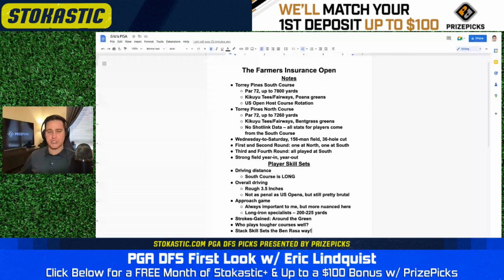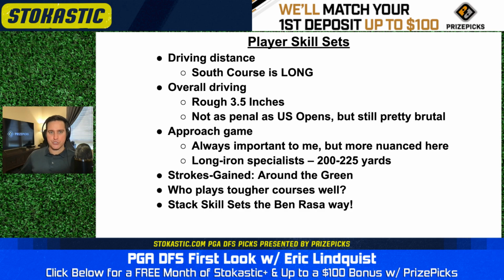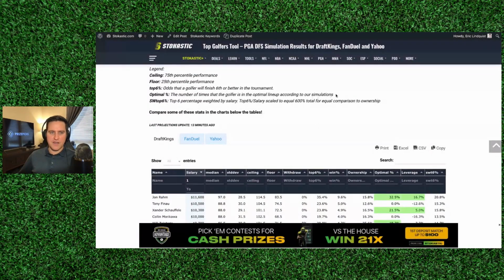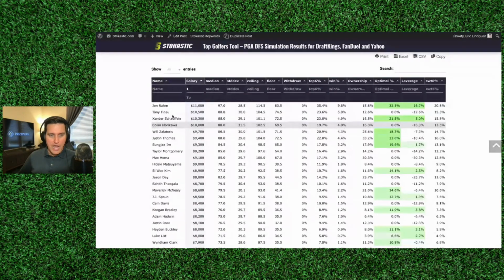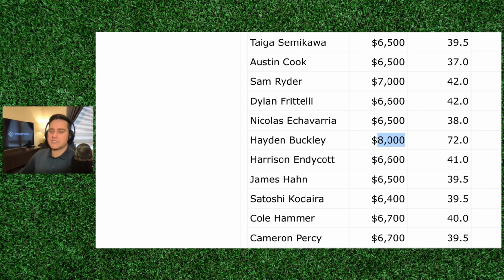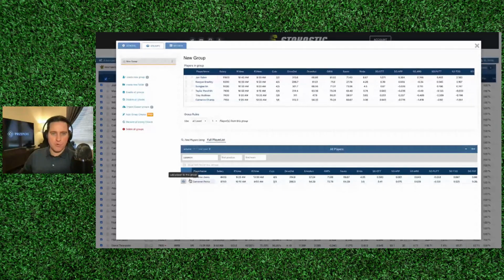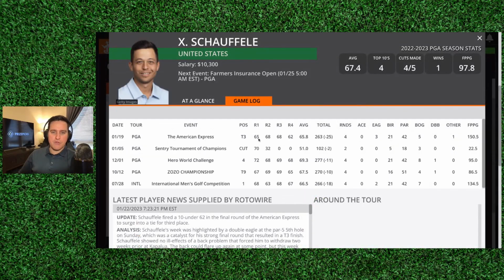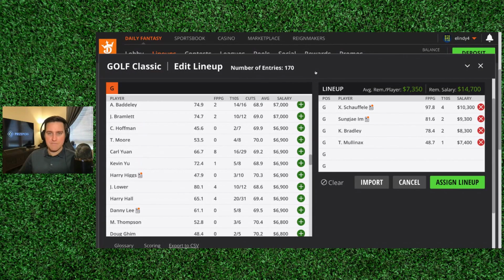PGA DFS Picks: Farmers Insurance Open | DraftKings & FanDuel Daily Fantasy Golf Advice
I give you my PGA DFS preview for The Farmers Insurance Open this week. I'll go over my top DFS golf picks and how to win fantasy golf contests on DraftKings and FanDuel.

Get ONE FREE MONTH of Stokastic+ Platinum and up to a $100 deposit match bonus with PrizePicks when you sign up and make a deposit at PrizePicks

Get a FREE 2 Months of Stokastic+ Platinum AND up to a $1,000 bonus bet if your bet loses when you register at BetMGM Sportsbook and make your first wager.

🆓 Win a FREE month of Stokastic Platinum+ with the Stokastic Hall Of Fame Promo

📲 Click here to sign up for our Stokastic MVP program & a chance to win a FREE Year of Stokastic+ Platinum

📩 Get access to exclusive Stokastic promos, giveaways, and featured content for FREE by joining our daily newsletter